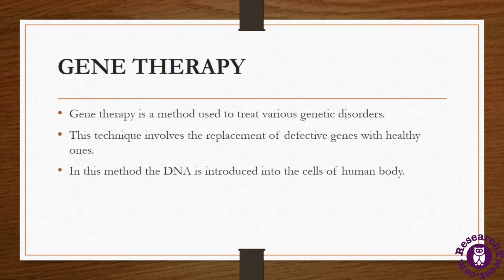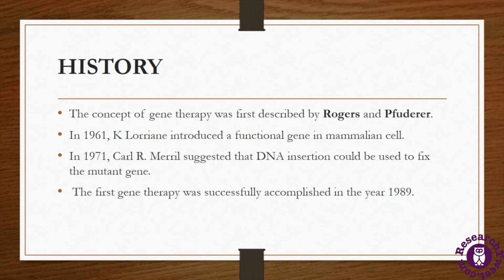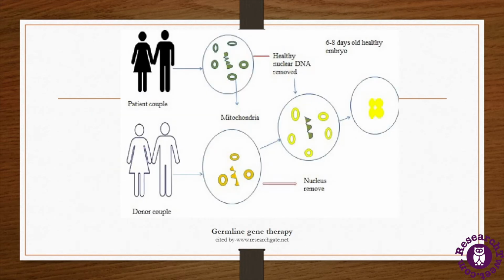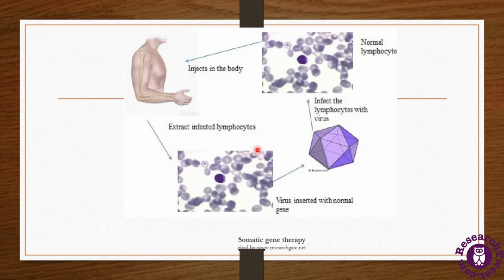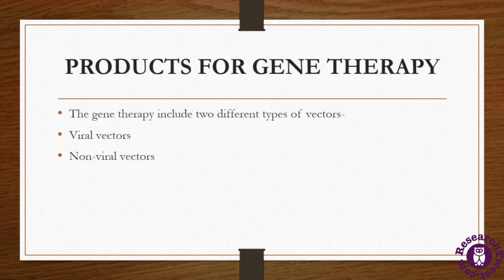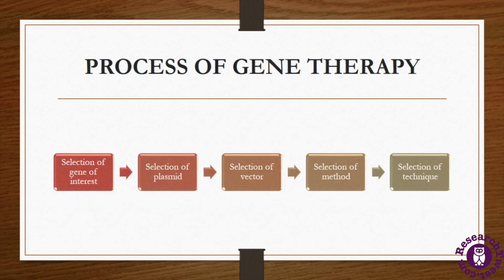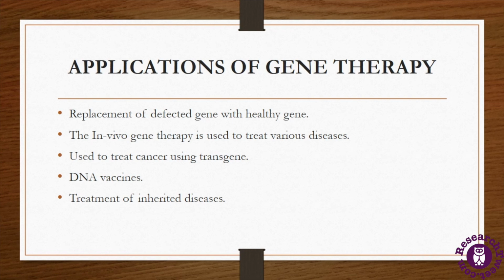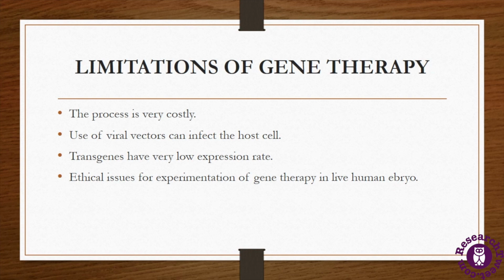What is Gene Therapy? Definition and Treatment